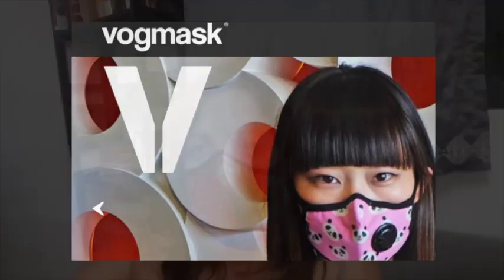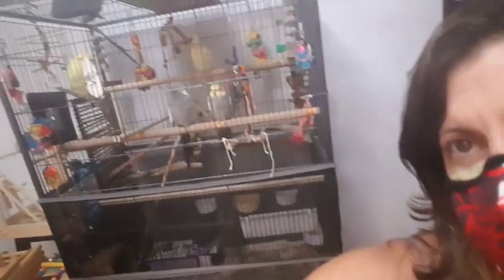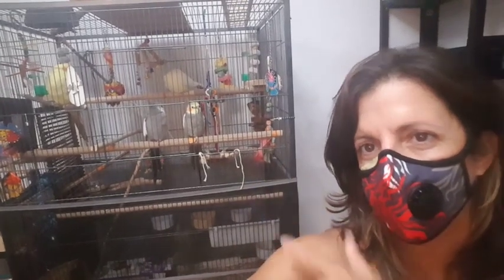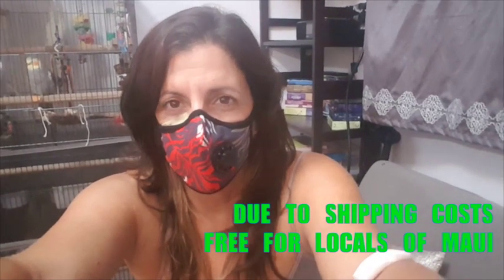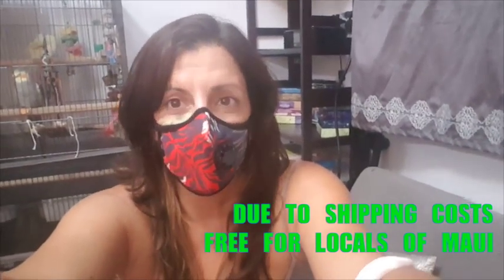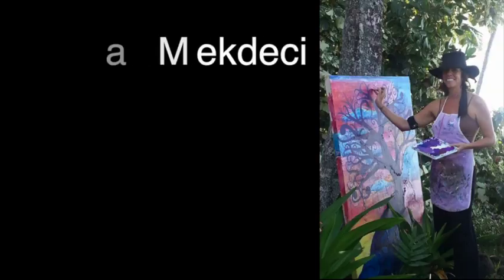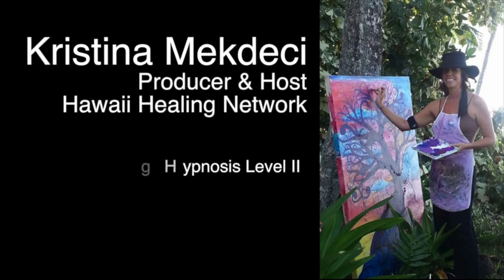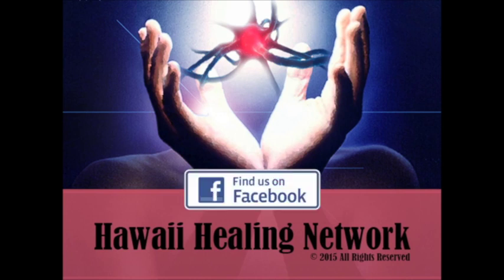VOGMASK Review After Sinus Surgery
Reviewing the VOGMASK post sinus Surgery.

FREE for those who live on MAUI.
Must agree to be filmed for a video review used on this YouTube Channel.

M-for Women
L-for Men
Have 1 S-for Child
Mahalo